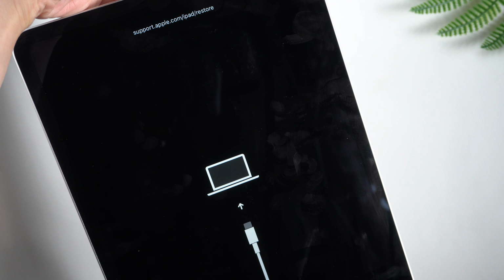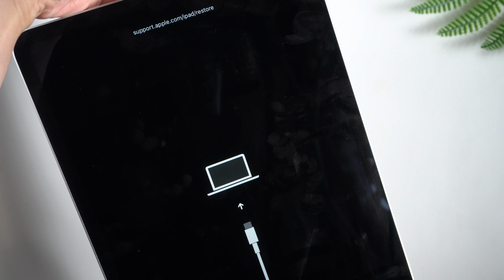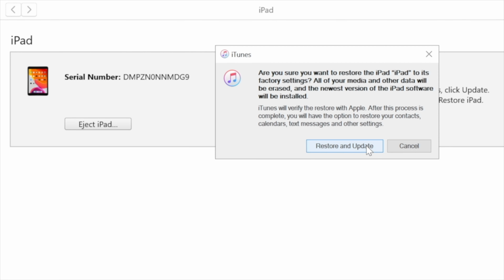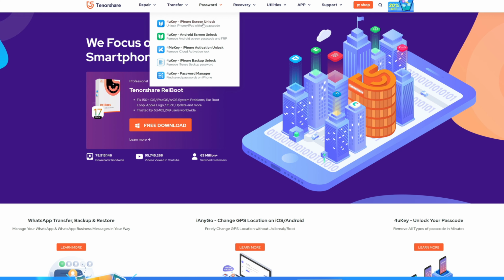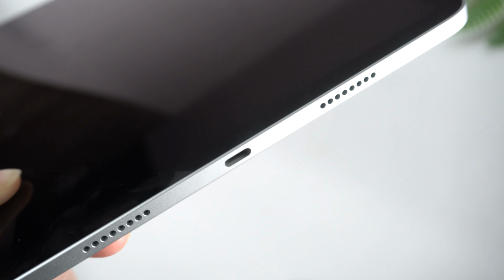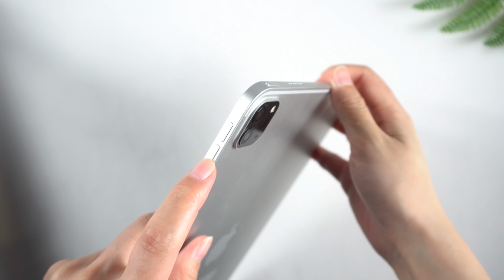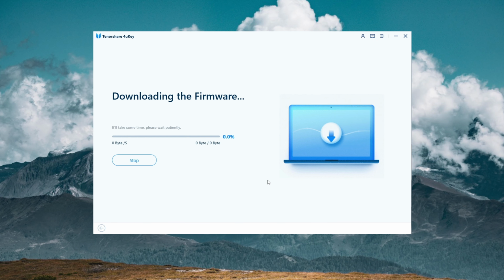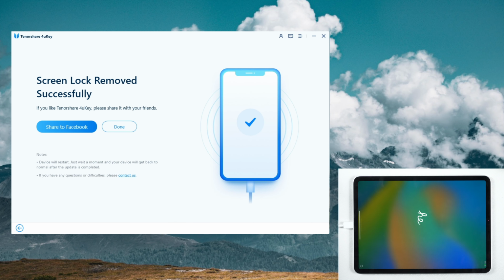Forgot iPad Password? How to Unlock iPad without Password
If you've tried entering it multiple times and now your iPad is displaying the "iPad Unavailable" message with increasing time intervals before you can try again. Don't worry!

Chapters:
00:00 Intro & Preview
00:43 Restore iPad with iTunes
01:09 Unlock iPad with 4uKey
02:01 Unlock iPad Successfully

⚠Important notice:
2. This video doesn’t demonstrate how to use computers or information technology with the intent to steal credentials, compromise personal data or cause serious harm to others.
3. 4uKey will erase all content and settings from the device just like iTunes.
4. You can restore your device from a backup after the unlocking if you have backups stored in iCloud or your computer.
5. 4uKey is unable to obtain access to credentials, compromise personal data or cause serious harm to others. Do not try to violate YouTube community guidelines.

 • Heaven – Cykarl (...